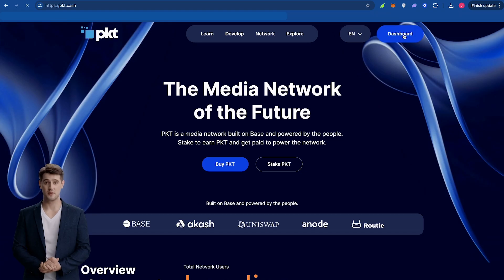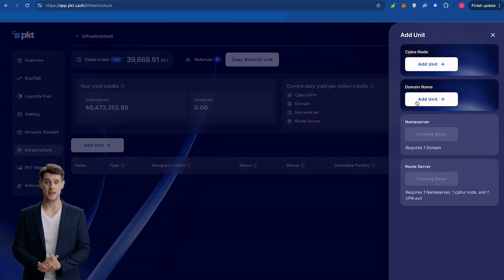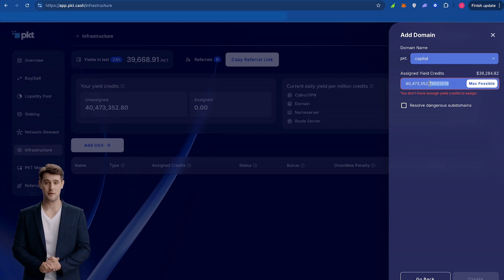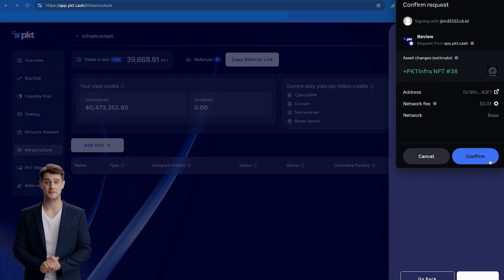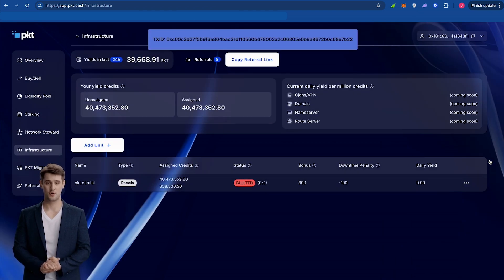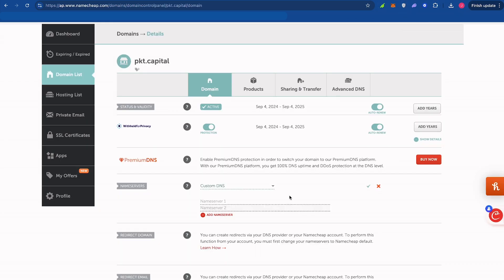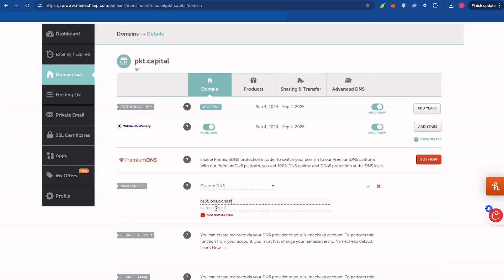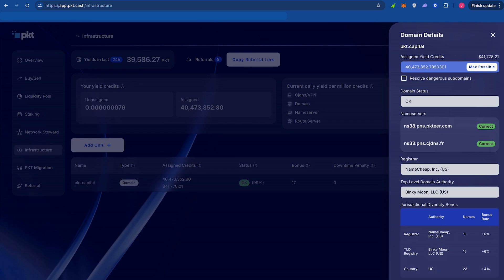How To Pair Your PKT Stake To A Domain Infra Node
🔥 Ready to boost your PKT earnings by staking with a Domain Infra Node? This video is your step-by-step guide to making it happen!

🌐 In today's tutorial, we'll walk you through the entire process of pairing your PKT stake with a Domain Infra Node. Whether you're new to PKT or looking to optimize your staking strategy, this video is packed with essential tips and tricks to help you succeed.

📖 Chapters: 00:00 - Introduction 01:05 - What are Domain Infra Nodes? 03:40 - Preparing Your PKT Wallet 06:20 - Step-by-Step Pairing Process 10:55 - Optimization Tips for Max Rewards 14:30 - Future Updates and Their Benefits 17:50 - Conclusion

👉 What you'll learn:

Understanding Domain Infra Nodes: What they are and why they're crucial for your staking success.
Preparation Steps: How to set up your PKT wallet and ensure it’s ready for staking.
Pairing Process: A detailed, easy-to-follow guide on connecting your stake with a node.
Optimization Tips: Maximize your rewards with our expert advice.
💡 No matter your experience level, this guide will empower you with the knowledge you need to confidently pair your stake and start earning more efficiently.

🎁 BONUS: Stay till the end for some exclusive insights on future updates and how they could benefit your staking approach!

Drop your questions and feedback in the comments below, and let’s keep the conversation going!